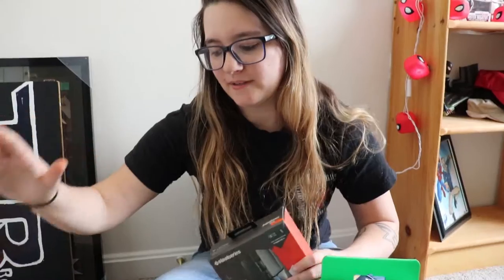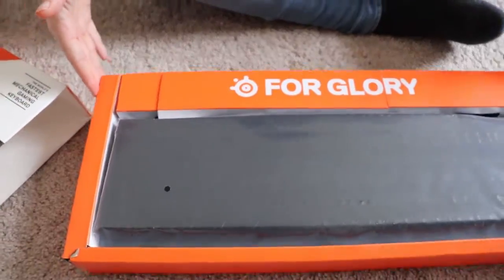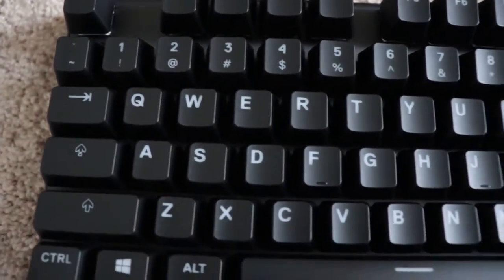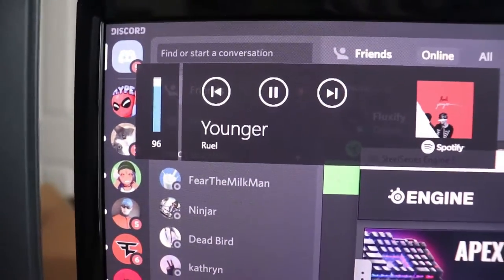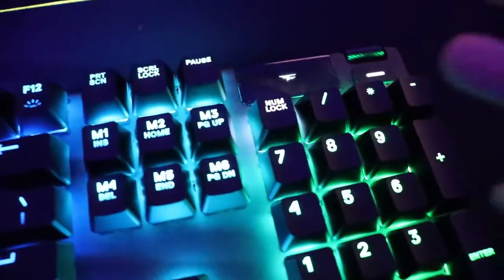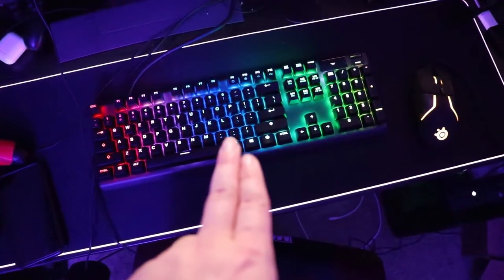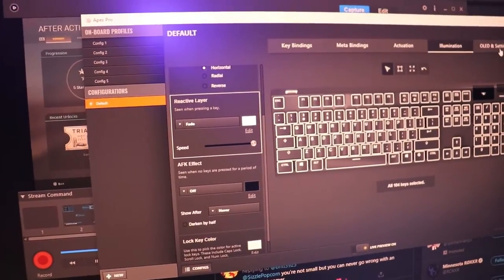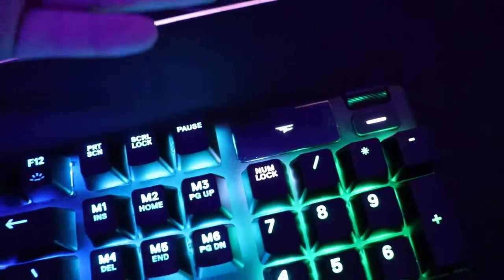I BOUGHT A NEW KEYBOARD! (FOR MY DREAM SETUP)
Looking for more britt3925 (unlikely)? Go on over to my twitch! I stream almost every single day.

All the support means the world to me, seriously. So, thank you guys.

Any other videos you guys would like to see, leave them in the comments!